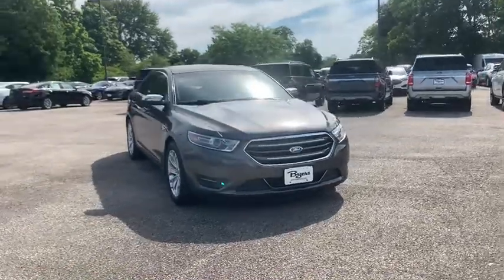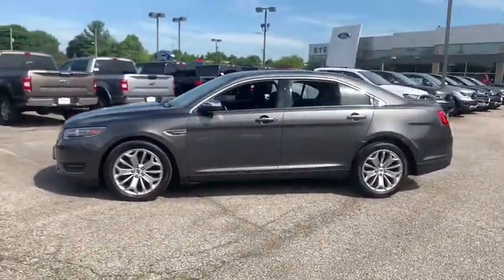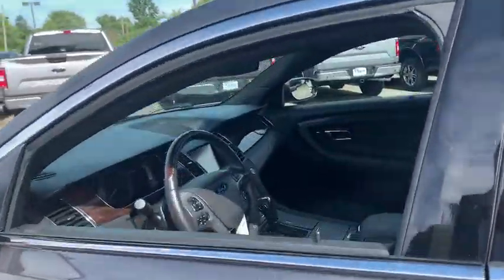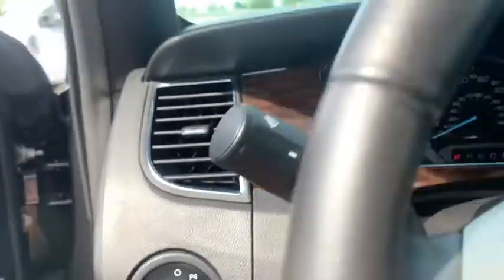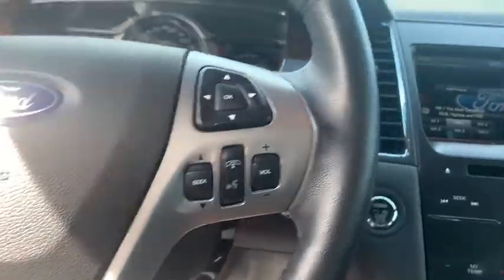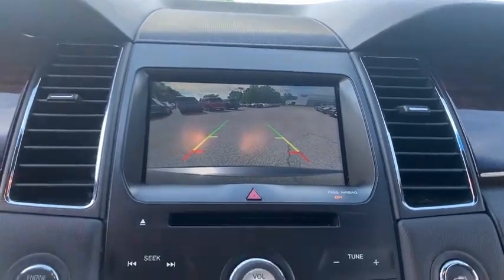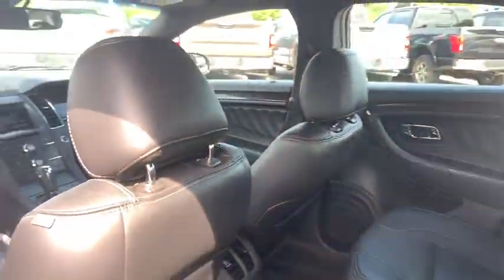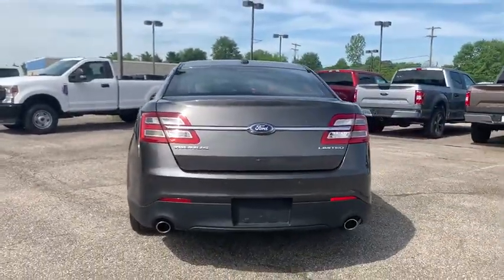2015 Ford Taurus Columbus, Delaware, Powell, Marion, Sunbury OH F200256A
Magnetic Metallic Used 2015 Ford Taurus available in Delaware, Ohio at Byers Ford. Servicing the Columbus, Powell, Marion, Sunbury, OH area.

Byers Ford
1101 Columbus Pike

This Ford Taurus has many features and is well equipped including, *** TOP PERCEIVED VALUE of Tech Features, CRUISE CONTROL, LOCAL TRADE. Recent Arrival! 2015 Ford Taurus Limited FWDbrbr19/29 City/Highway MPGbrbrAwards:br * 2015 KBB.com Brand Image AwardsbrByers Auto is family owned and operated and has been serving Central Ohio in the automotive industry since 1897. Stop by our dealership on Columbus Pike in Delaware. We have a committed and knowledgeable staff that will help you with your automotive needs. Price does not include tax, title, and $250 document fees. **Online pricing may require Ford Motor Credit financing and other stipulations to be met.*